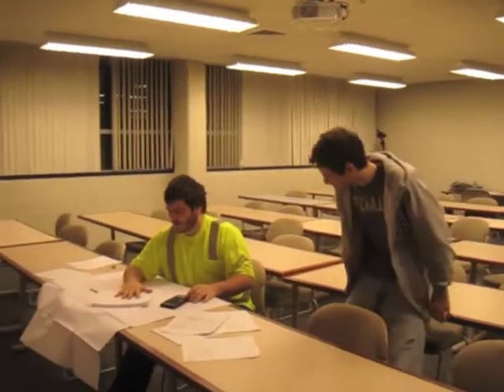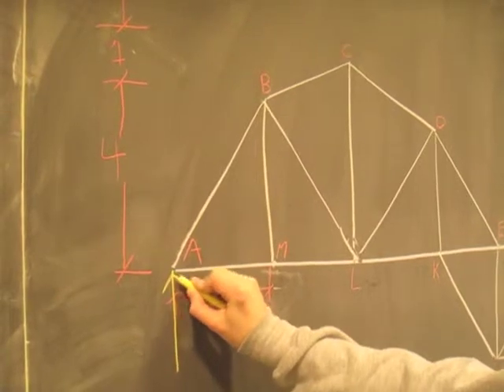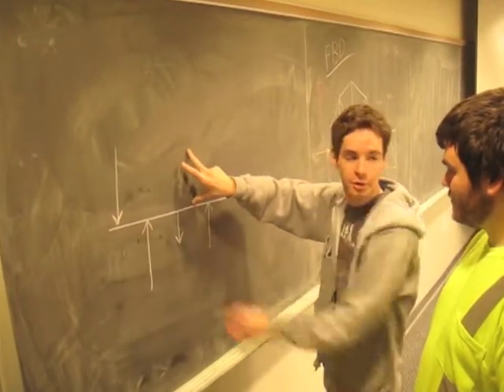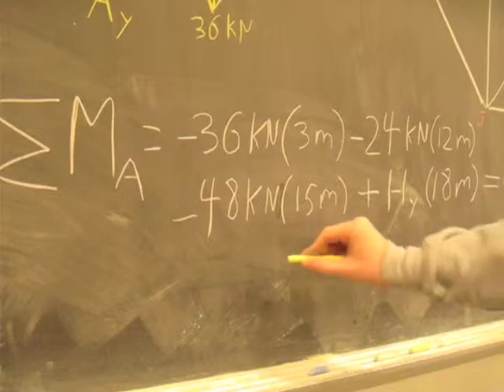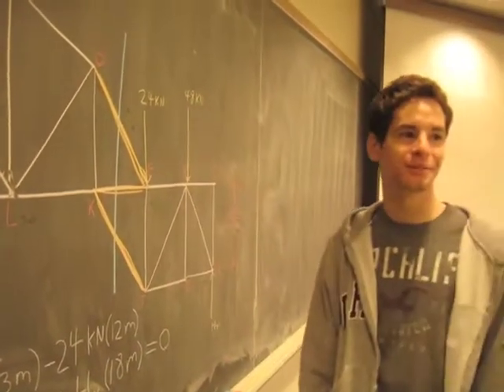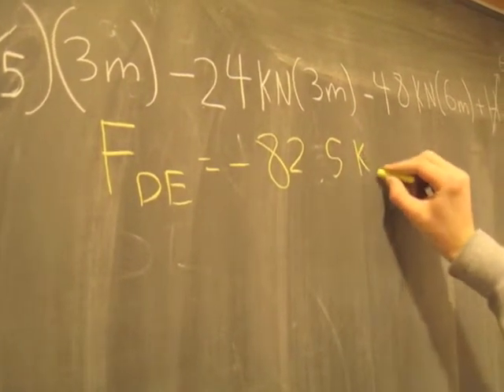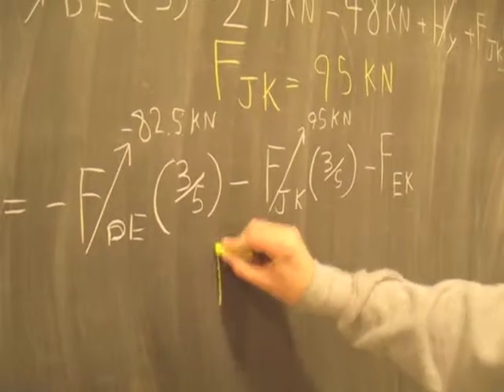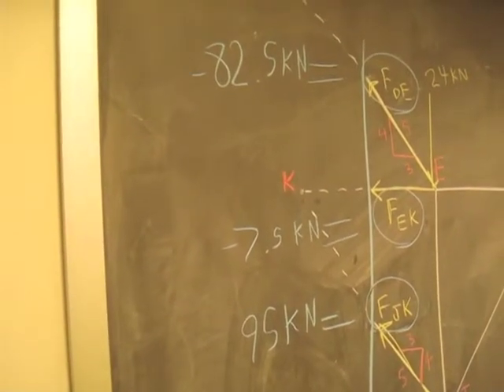Statics Project - Method of Sections